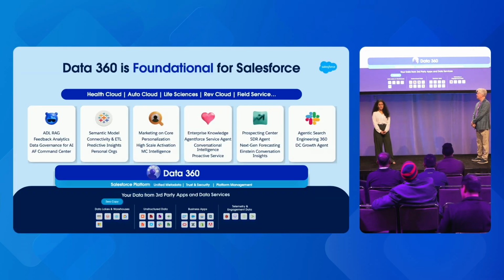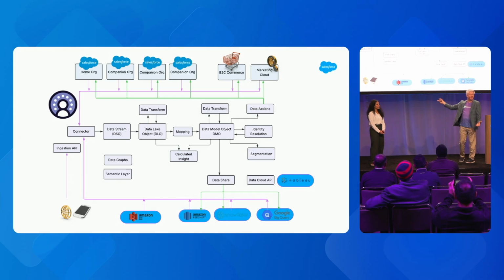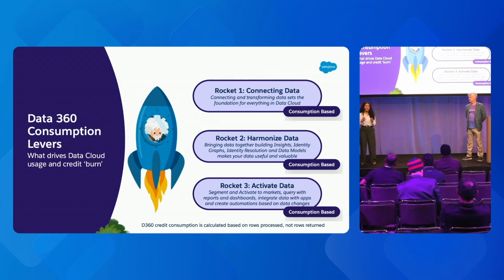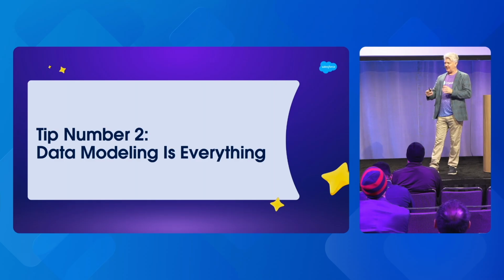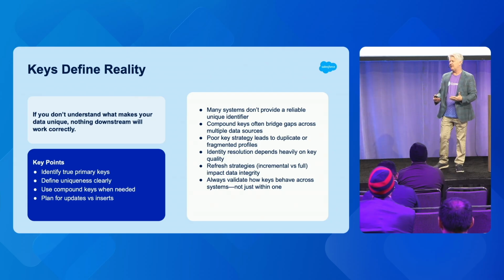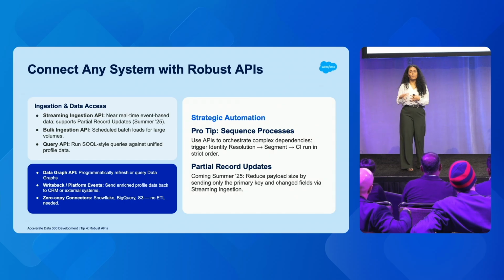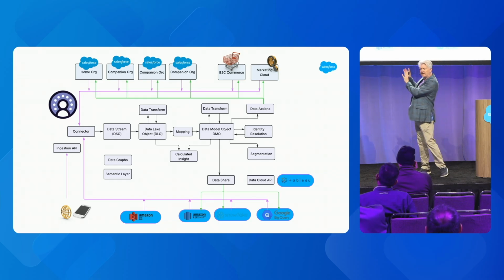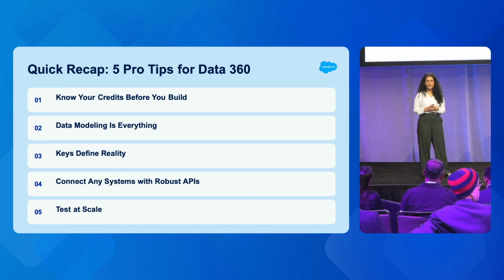5 Pro Tips for Data Cloud Development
Accelerate Data Cloud builds using Salesforce Flow, Data Graphs, Calculated Insights, and APIs to streamline development and improve performance on the Salesforce Platform.

TDX 2026